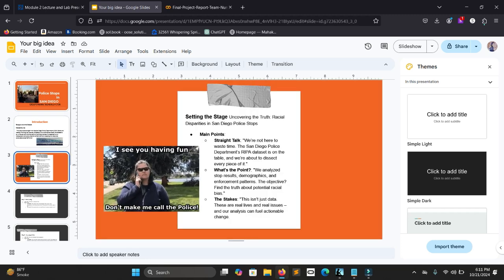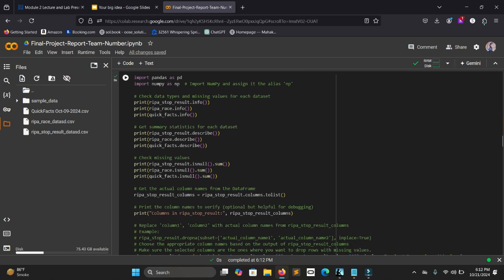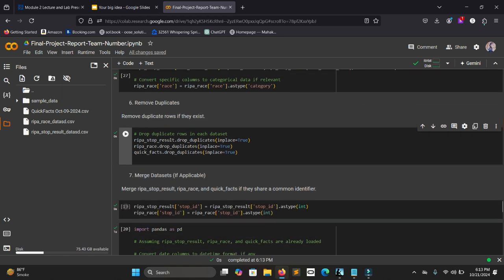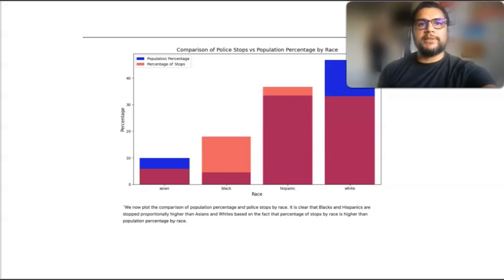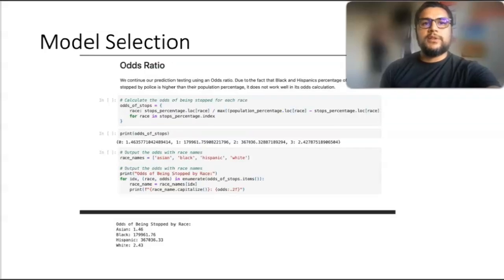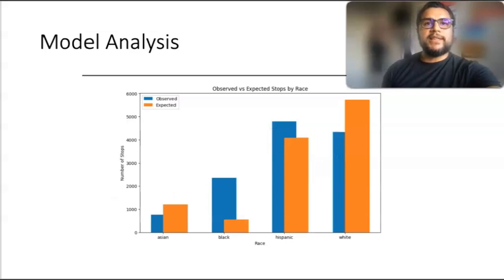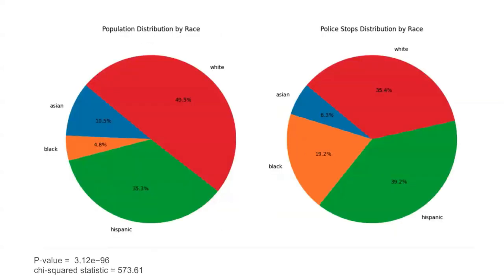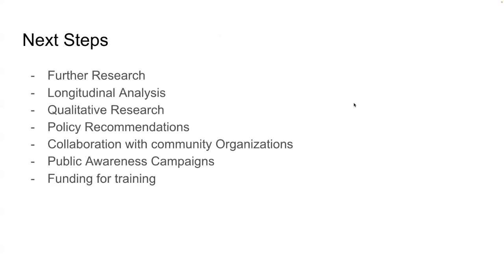project net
Statistics , Computer Science , Data Science , Python